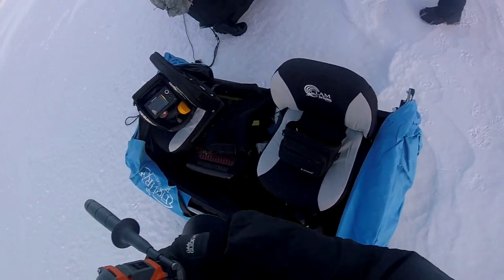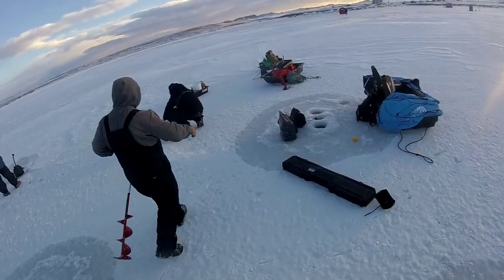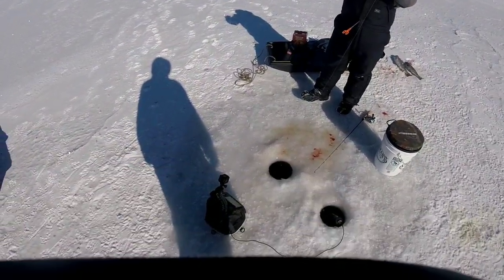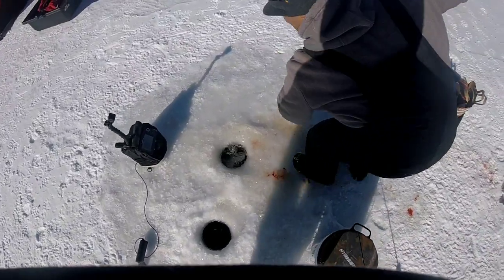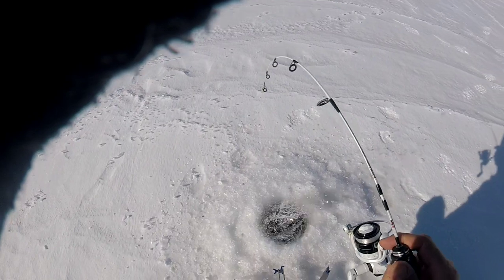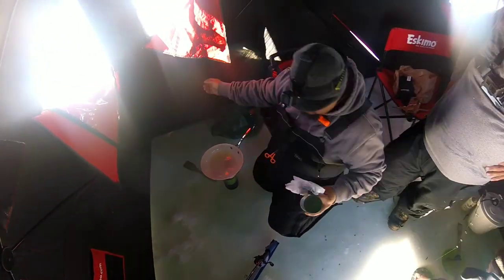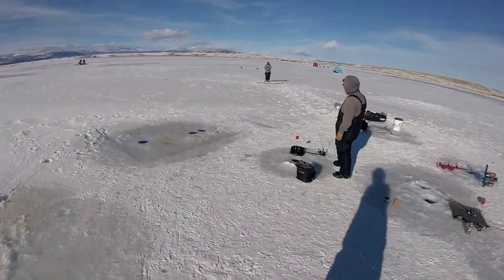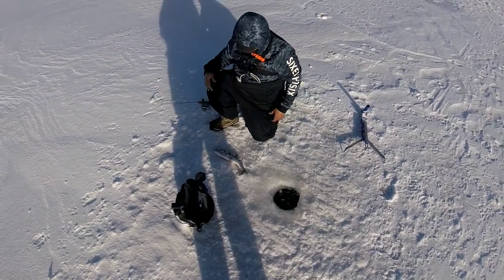ANTERO RESERVOIR Early Ice Fishing (CATCH & COOK)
Headed to Antero Reservoir with good friends to catch some nice trout. No giants caught. Everything was average sized and we did a catch and cook on the ice! Make sure to Like and Sub and check out the channels below!